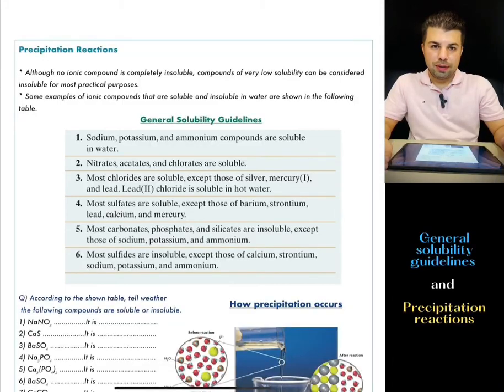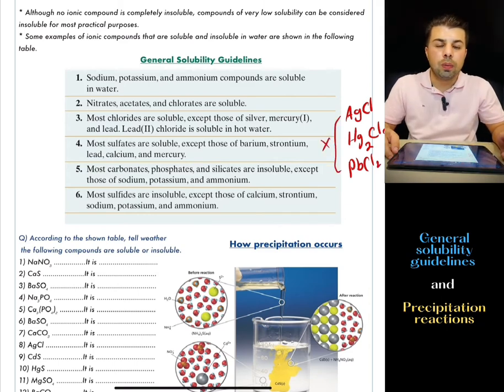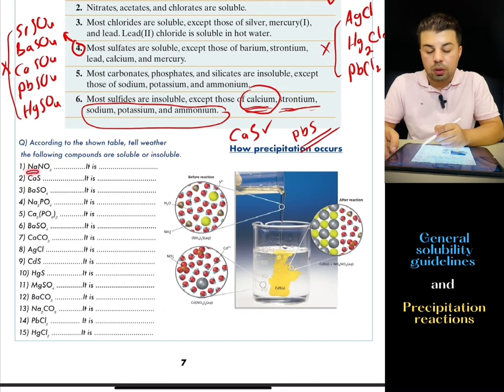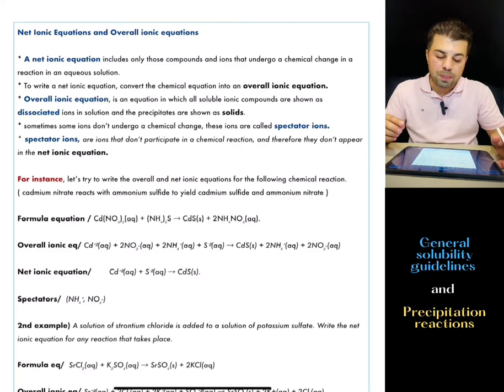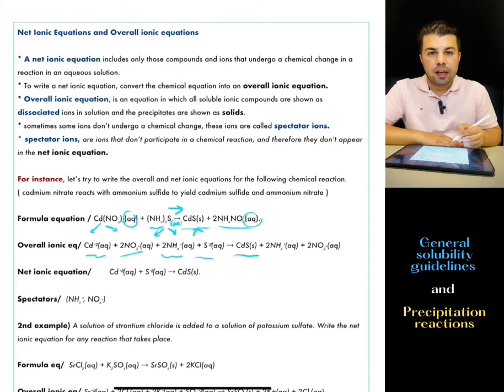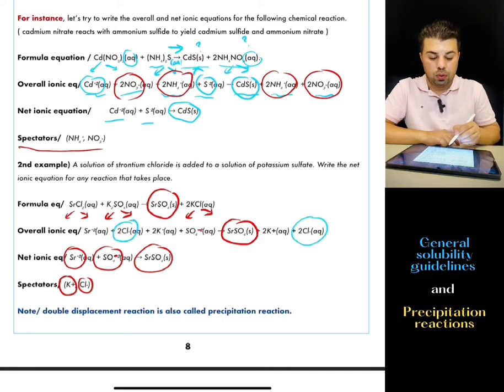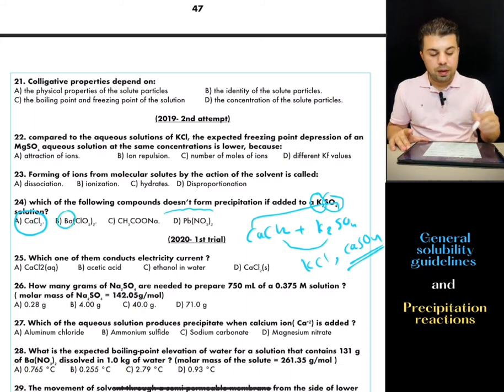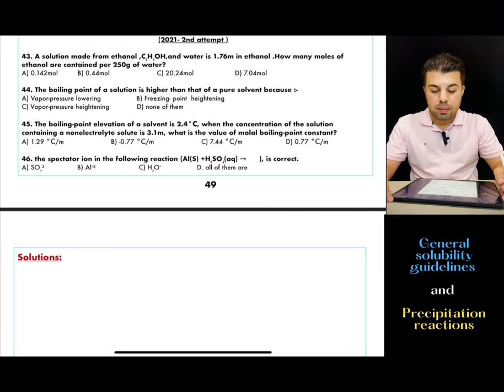Precipitation reactions/ chapter 1.1